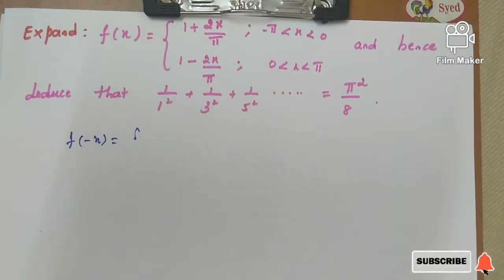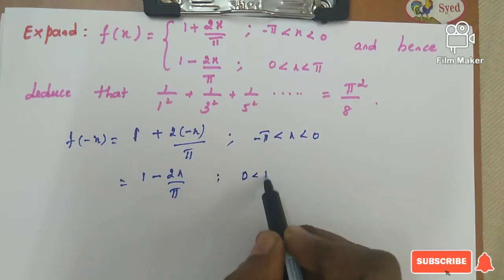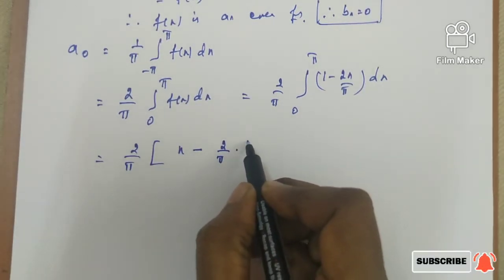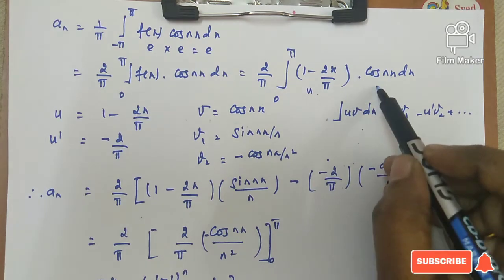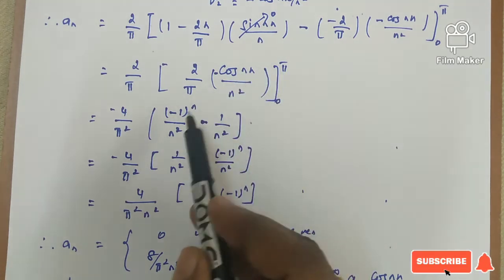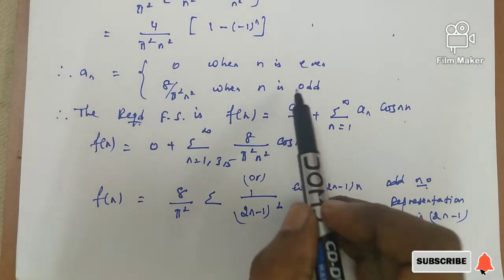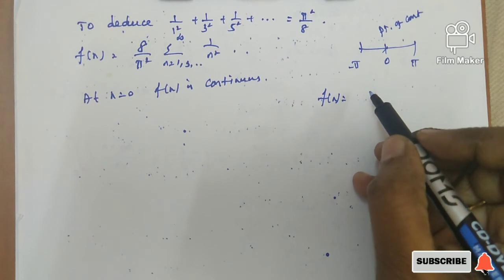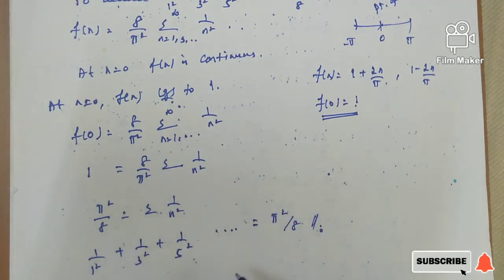Engineering mathematics-III - Fourier series English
Engineering mathematics-III - Fourier series - Even and Odd functions.English